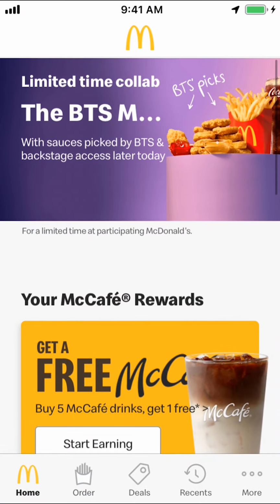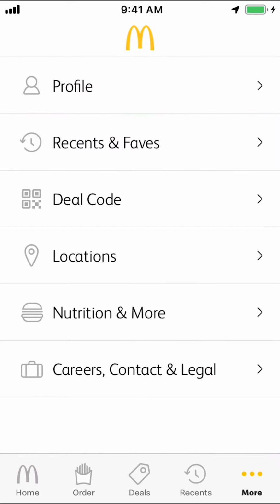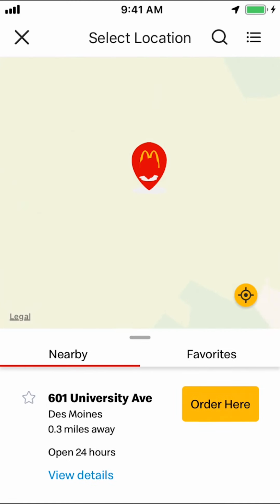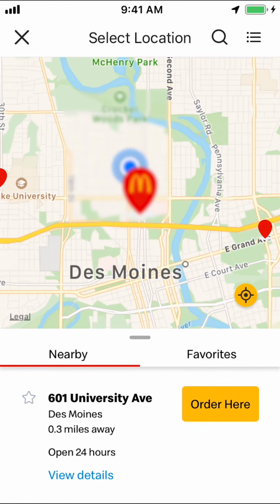How To Find The Nearest McDonald’s Location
This video shows How To Find The Nearest McDonald’s Location.